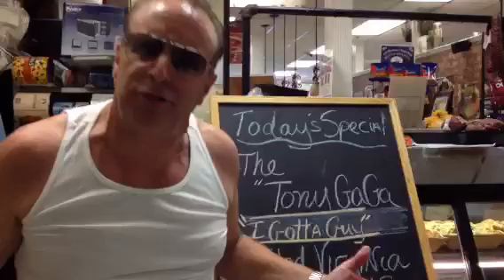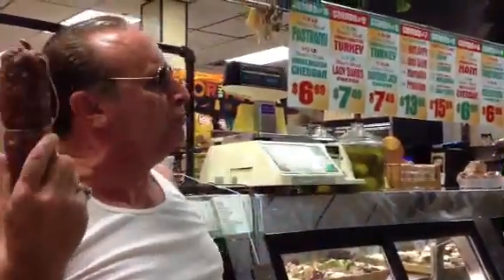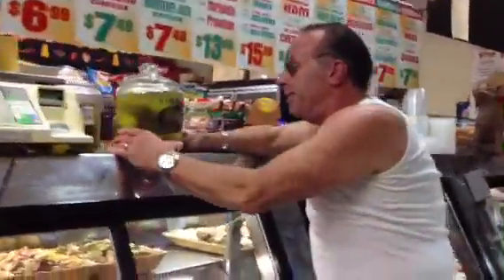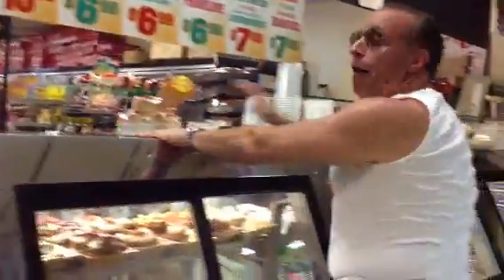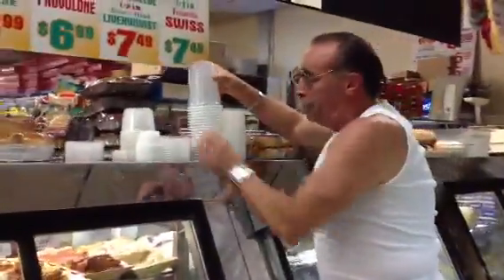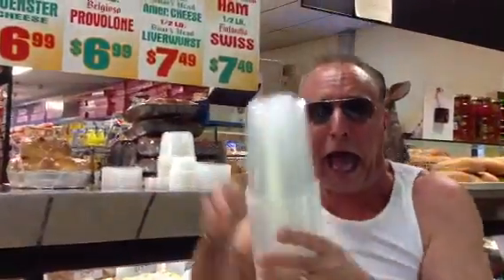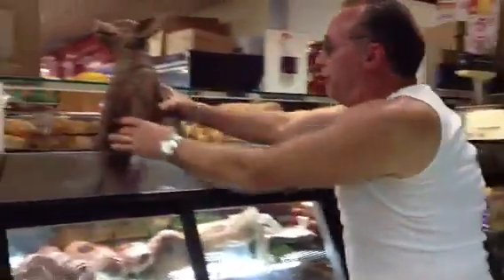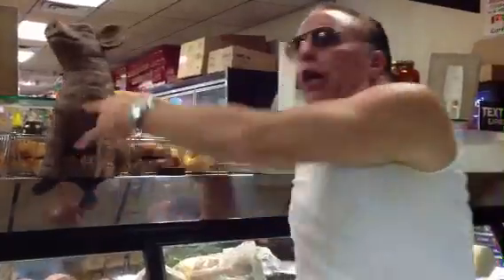Tony Gaga: The Pork Store